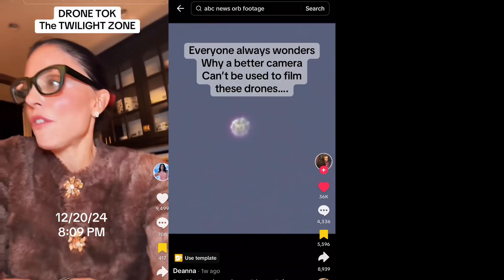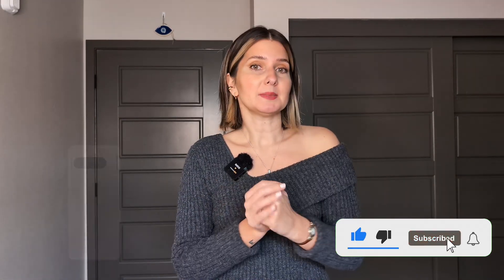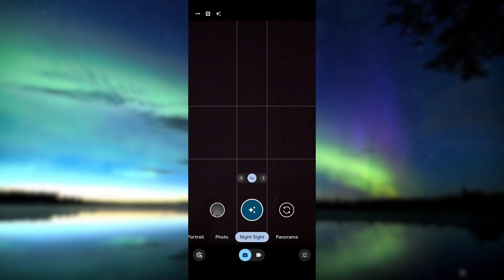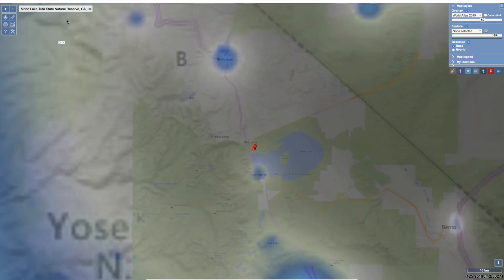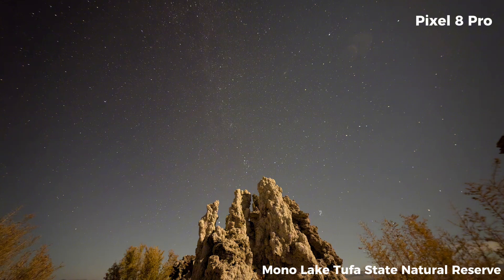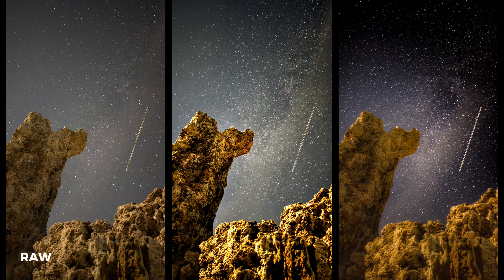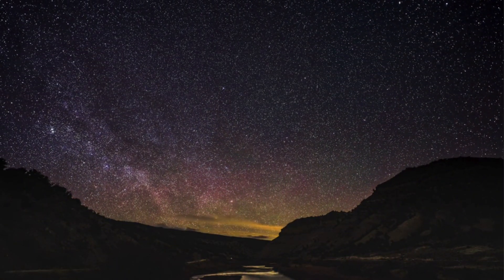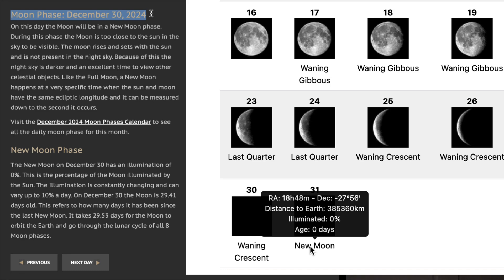Astrophotography with Google Pixel 8 Pro: Capturing the Night Sky Like a Pro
Unlock the secrets of the night sky with the Google Pixel 8 Pro! 🌠 In this video, I’ll guide you through the incredible astrophotography capabilities of the Pixel 8 Pro, showcasing how to capture stunning starscapes and celestial wonders with just your smartphone. From capturing the shimmering Milky Way to pinpointing constellations, the Pixel 8 Pro’s advanced Night Sight Mode makes astrophotography easier and more exciting than ever.

00:00 - 00:39  INTRO
00:39 - 01:03  HOW TO SETUP ASTRO MODE ON PIXEL 8 PRO
01:03 -  02:21 TIPS FOR BETTER ASTROPHOTOGRAPHY
02:21 - 02:35  PHOTOS
02:35 - 03:11  IN THE NEXT VIDEO